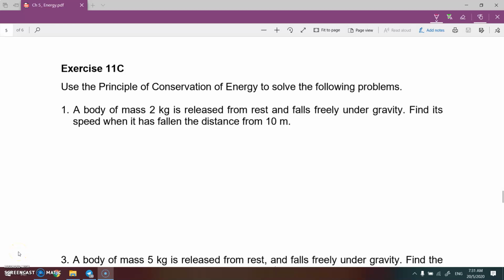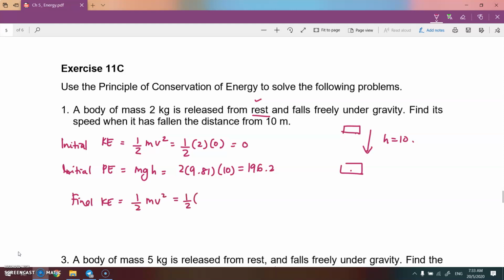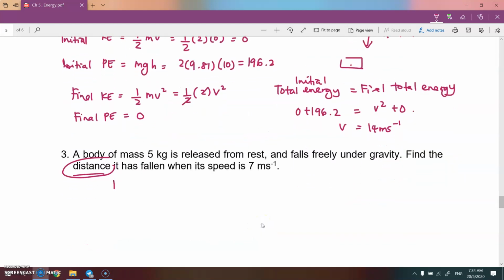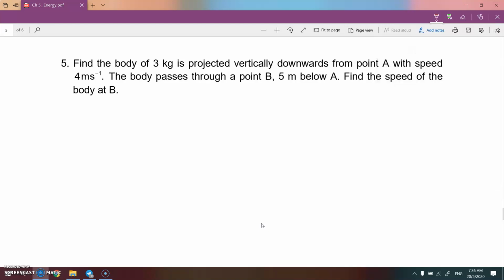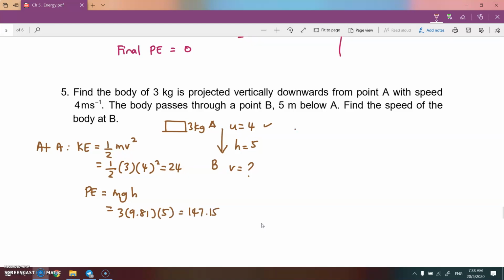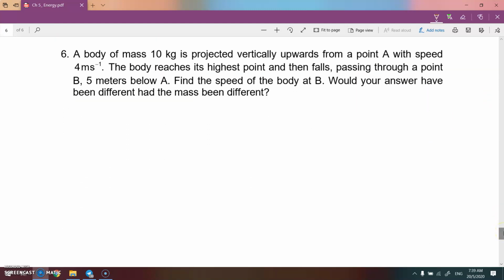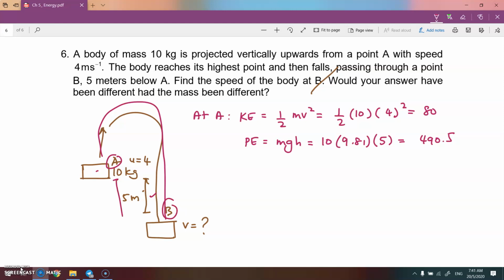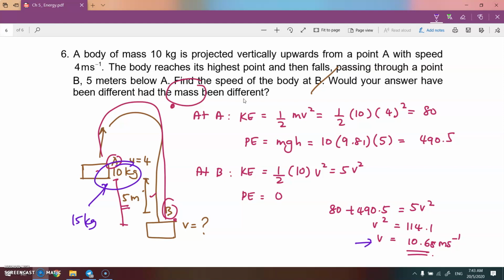Energy - part 4